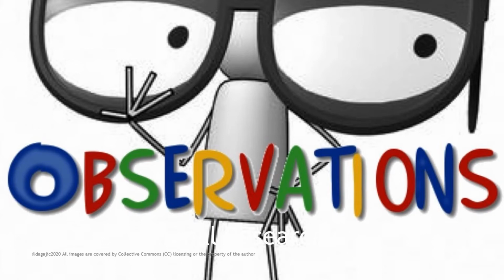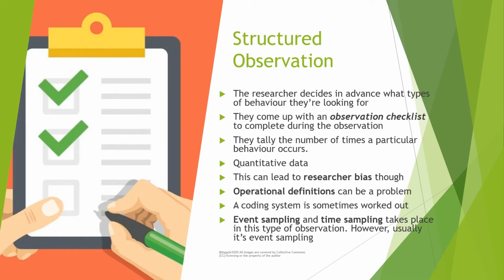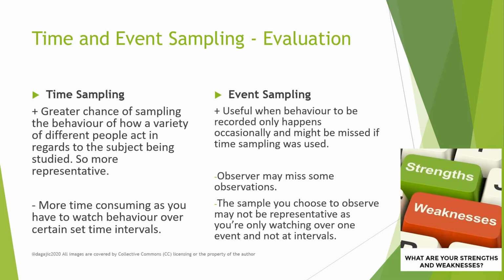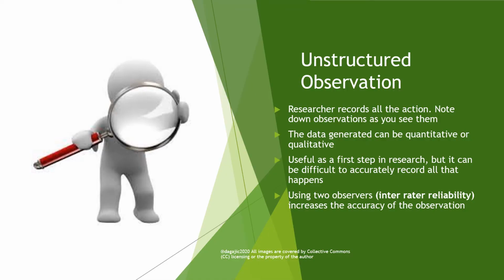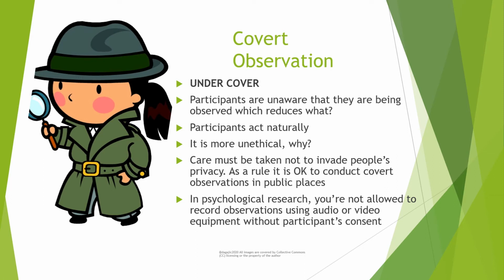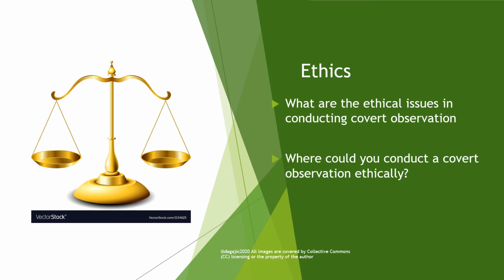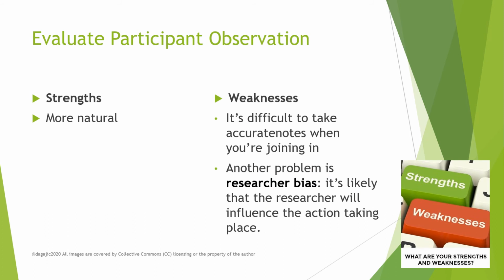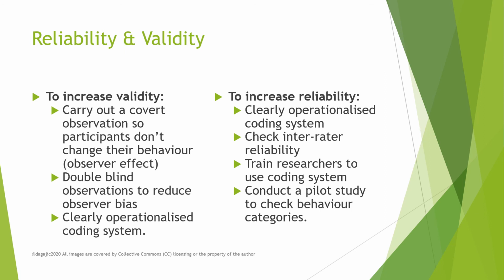Observational Research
Observation research for A level Psychology